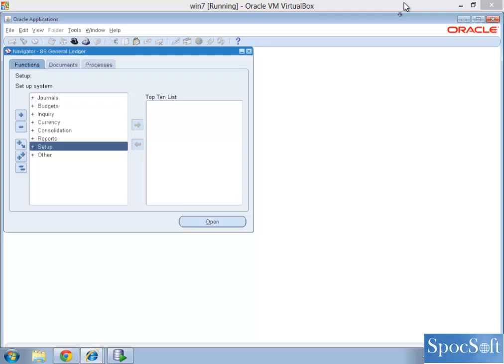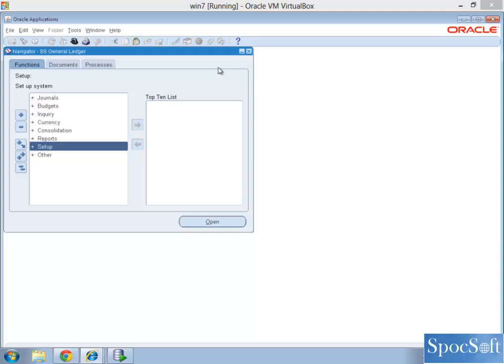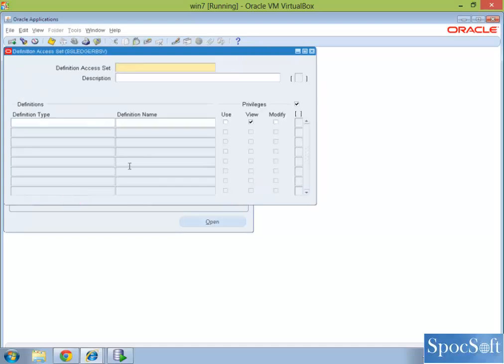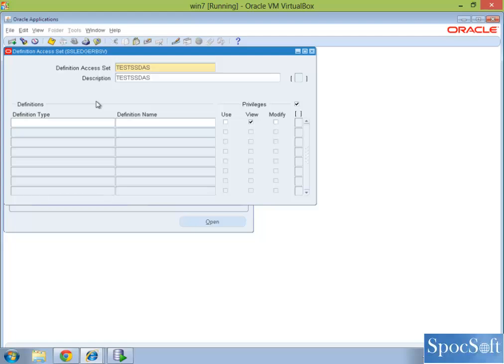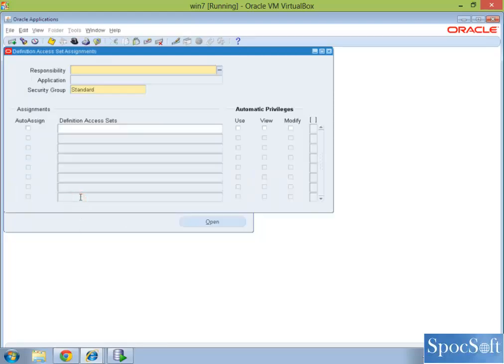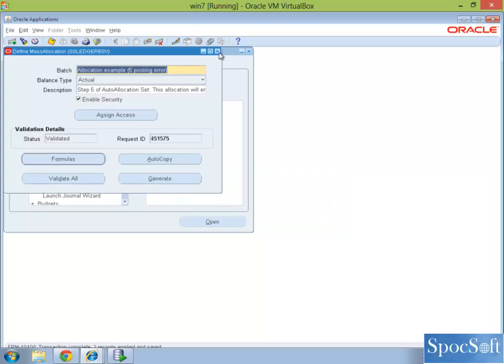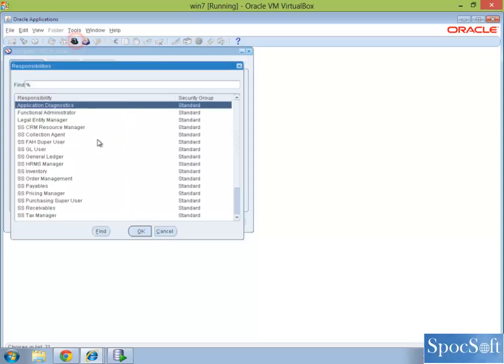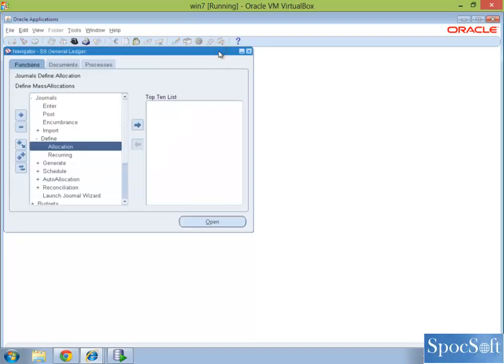Definition Access Set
Definition Access Set in Oracle R12